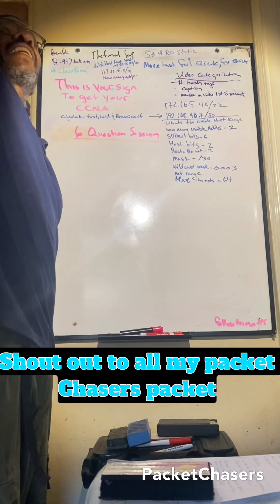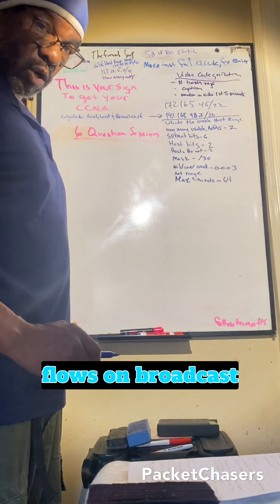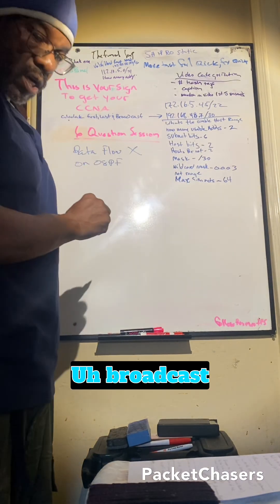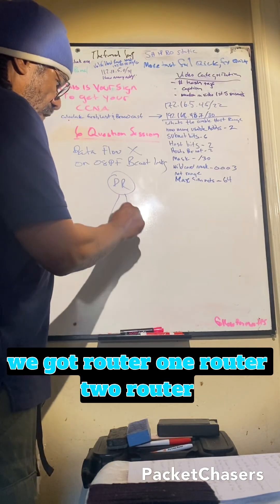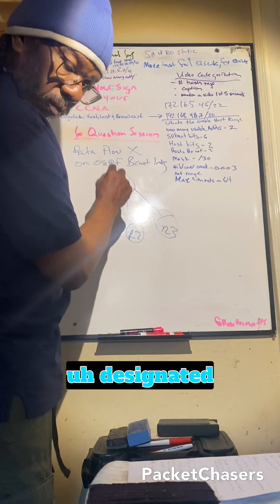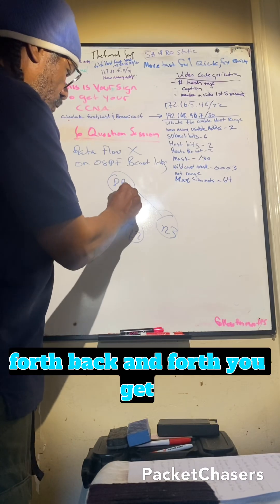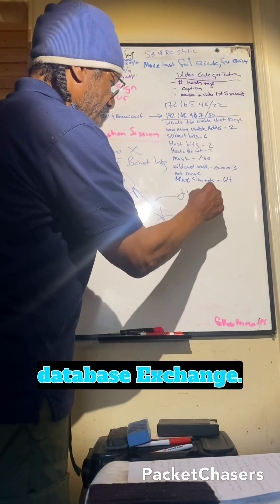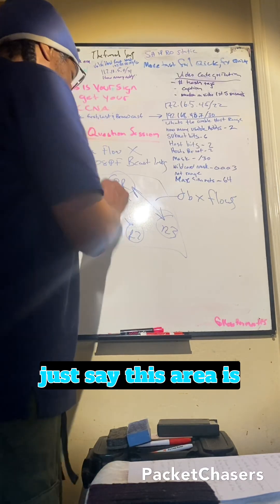CCNA: How Does OSPF Exchange Updates on Broadcast Networks?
In this CCNA networking video, we explain **how OSPF exchanges routing information on broadcast links** and why this process is critical for scalable routing.

You’ll learn:

* How OSPF forms adjacencies on **broadcast networks**
* The role of the **Designated Router (DR)** and **Backup Designated Router (BDR)**
* How routers exchange **LSAs** efficiently
* Why OSPF does **not** form full adjacencies with every router
* How this topic appears on the **CCNA exam**

This video breaks the process down step by step so you can clearly understand OSPF behavior on Ethernet and other broadcast multiaccess networks.

📘 Ideal for CCNA students reviewing:
OSPF • Broadcast Networks • DR/BDR • LSAs • Adjacencies • Link-State Routing